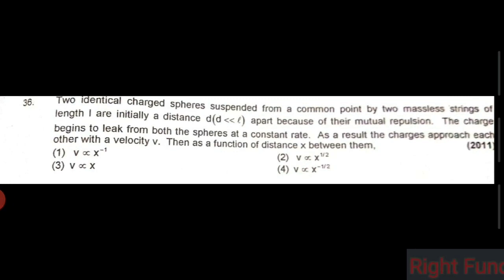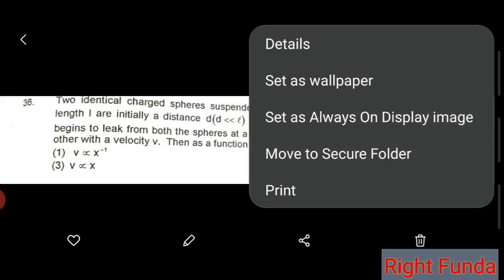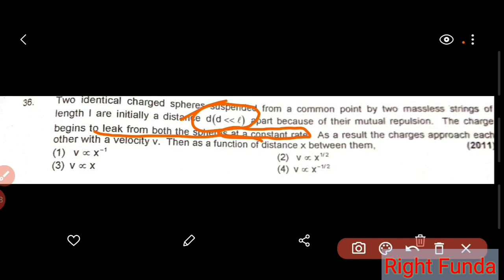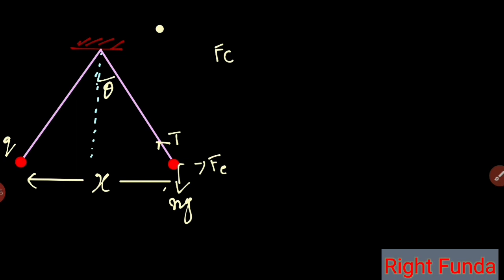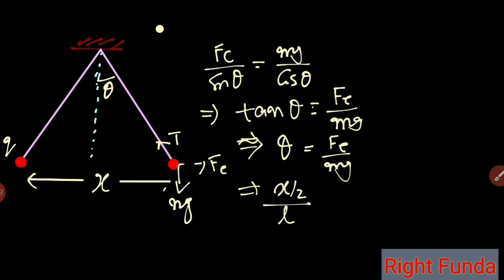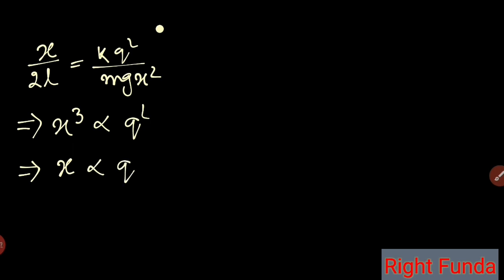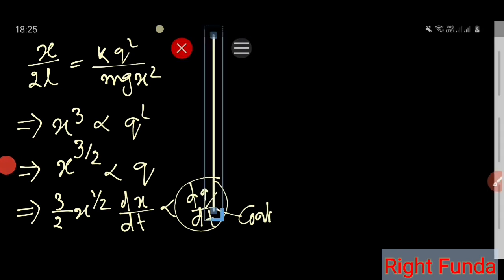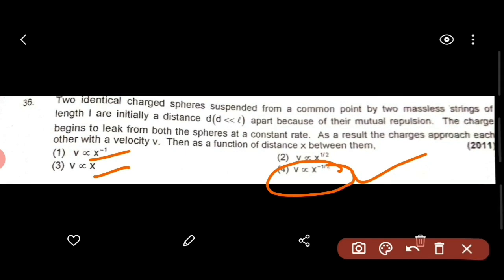Speed as a function of distance separation as charge get leaked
Que: Two identical charged spheres suspended from a common point by two massless strings of length l and initial distance d distance apart due to their mutual repulsion..

Online video tutorial, online physics tutorials, problems and solutions for JEE Mains, problems and solutions for JEE Advanced, Physics, Physics for olympiads, Right funda,